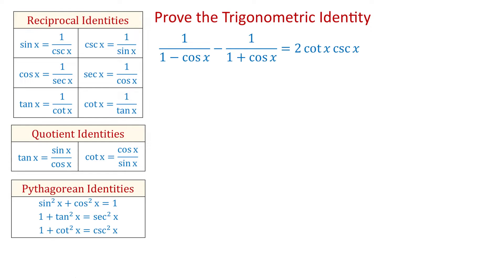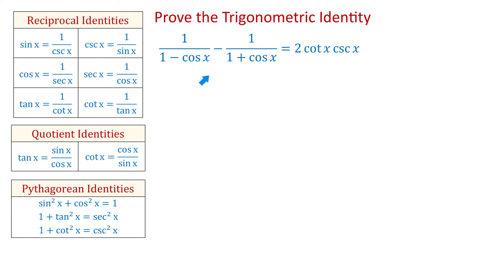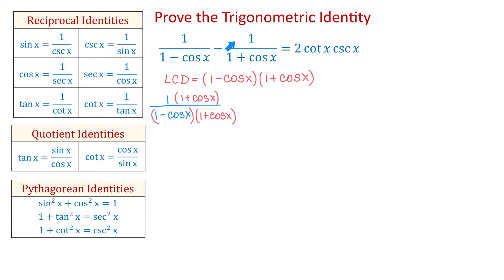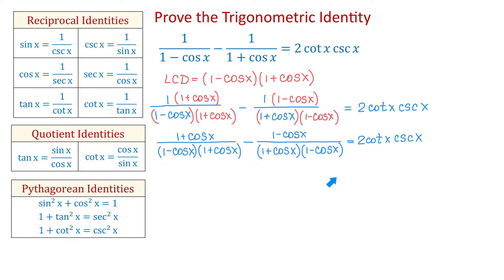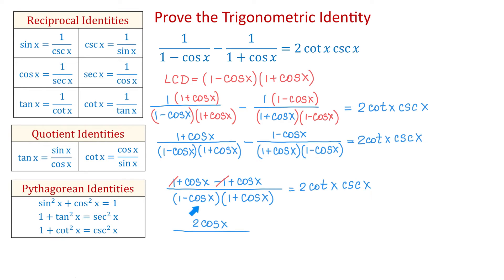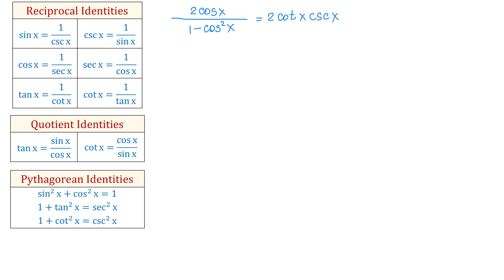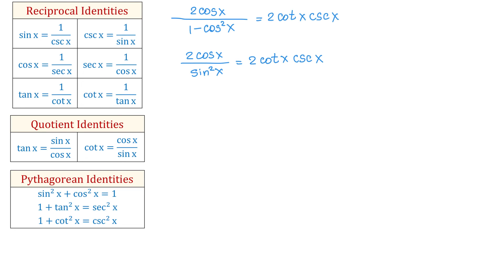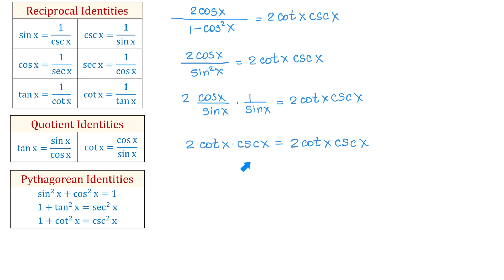Prove the Trigonometric Identity 1/(1-cos⁡ x )-1/(1+cos ⁡x )=2 cot ⁡x csc⁡ x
Using the Fundamental Trigonometric Identities and Algebra to Prove  the Trigonometric Identity 1/(1-cos⁡ x )-1/(1+cos ⁡x )=2 cot ⁡x  csc⁡ x.